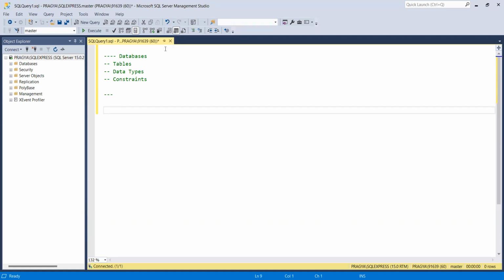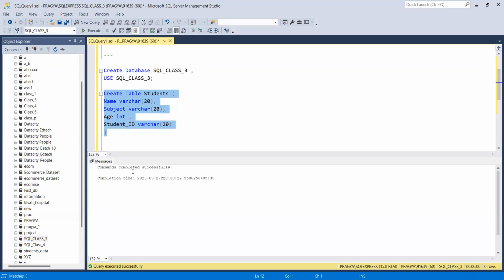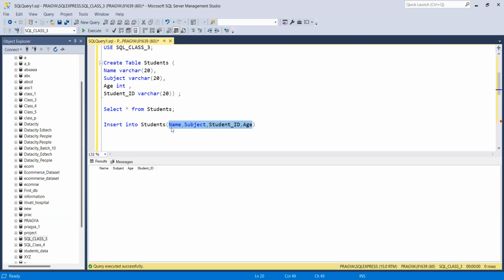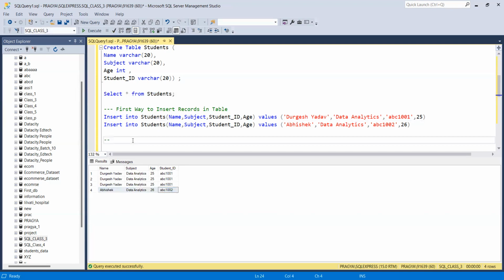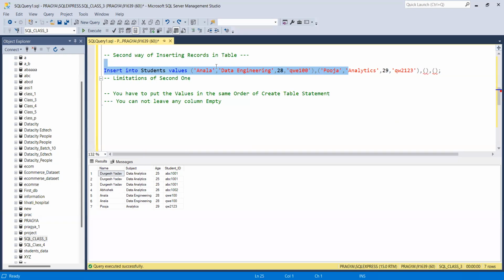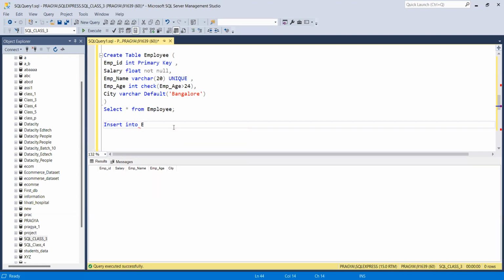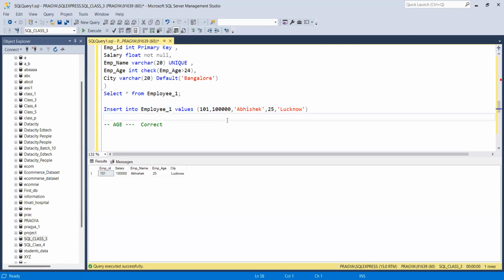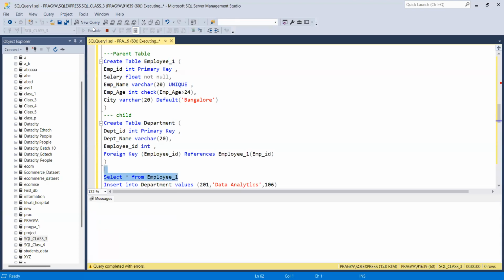L 3- Insert into & Examples of Constraints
This Series is for all who want to Learn SQL End to End and have no Clue what SQL we actually need to Crack a Data Analyst role in 2024 .

This SQL Series has all the required stuff with Advance SQL Included .